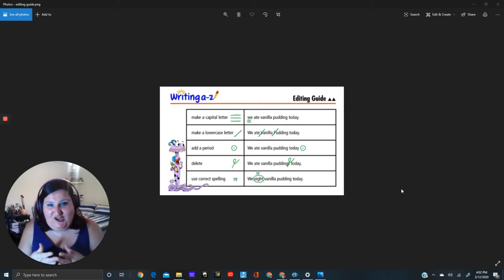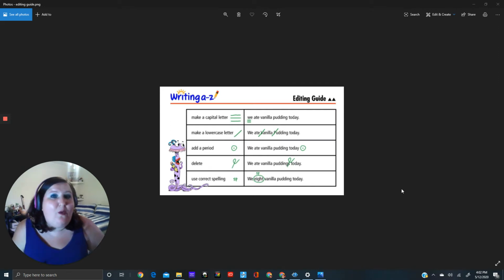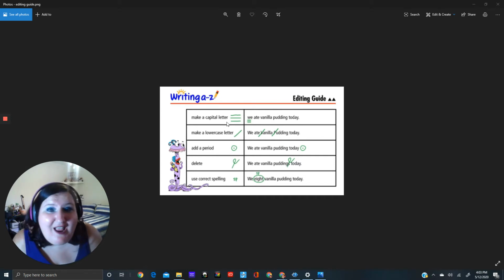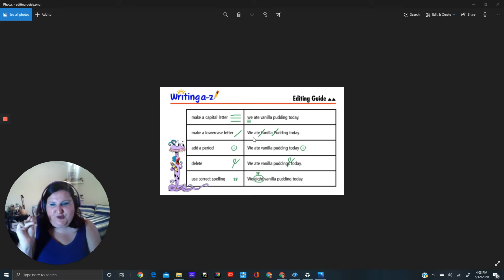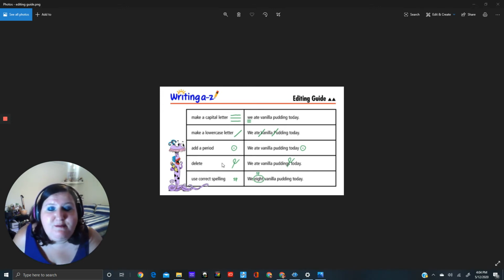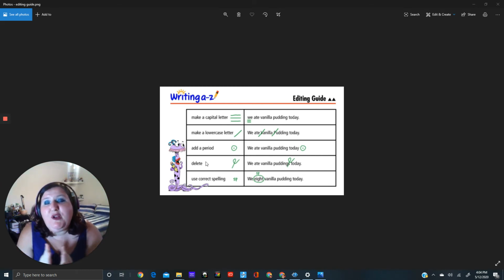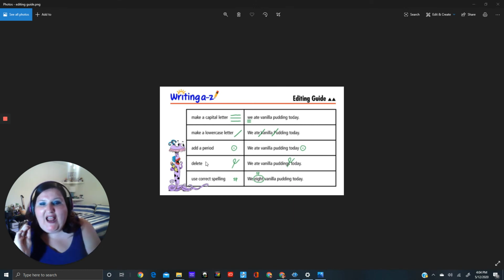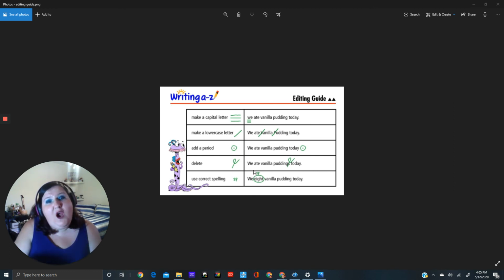The Editing Guide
Before we can edit our story we need to learn about the notations used!